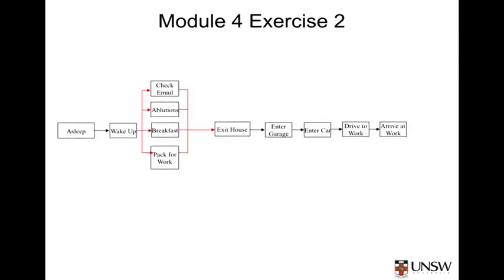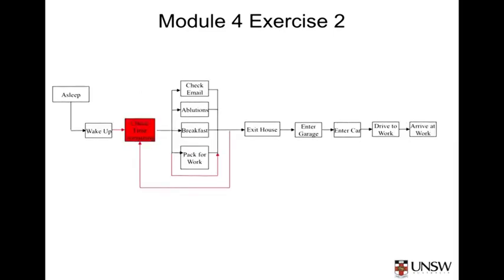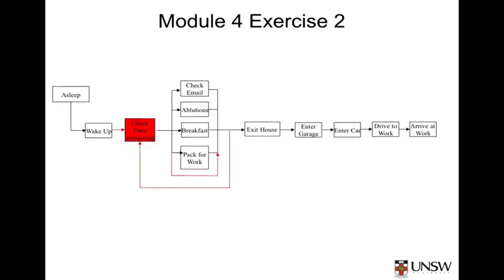2 4 Module 4 Exercises Debrief + Introduction To Systems Engineering